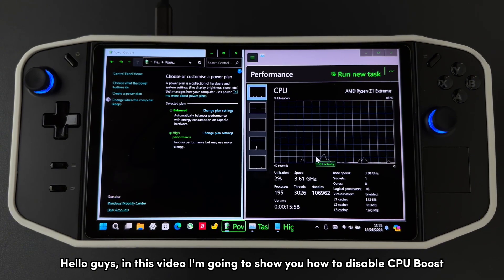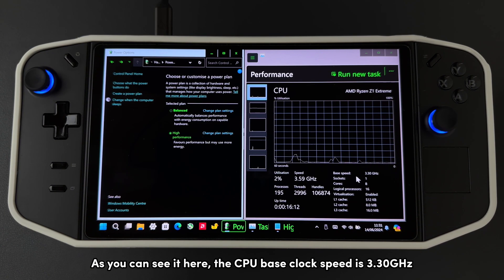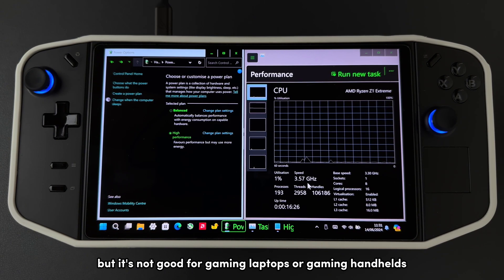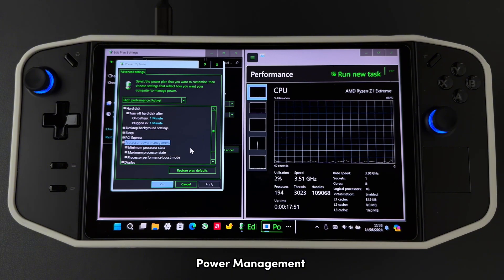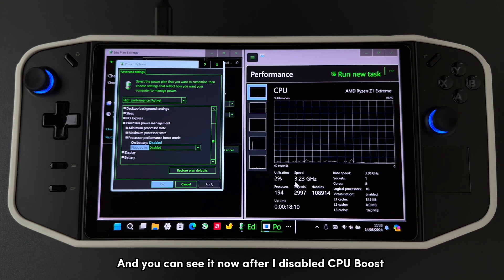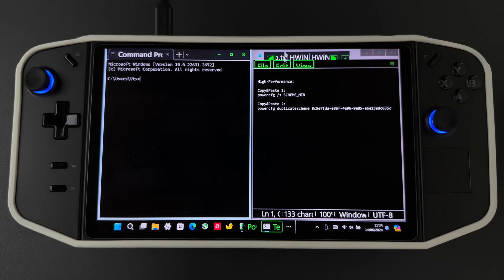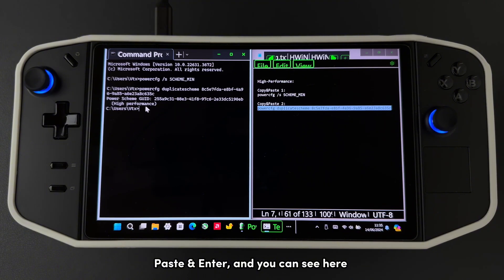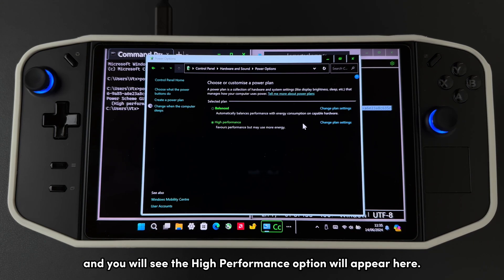Prevent Legion Go Overheating: Lowering CPU Clock Speed & Cap FPS [Guide&Comparison]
High-Performance
Copy&Paste 1
powercfg /s SCHEME_MIN
Copy&Paste 2

BIOS VRAM: 6GB